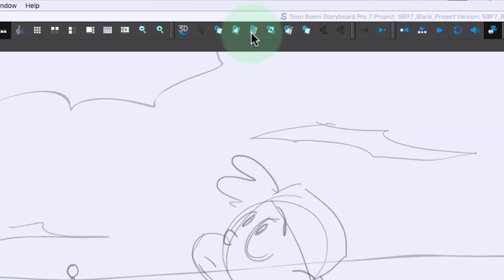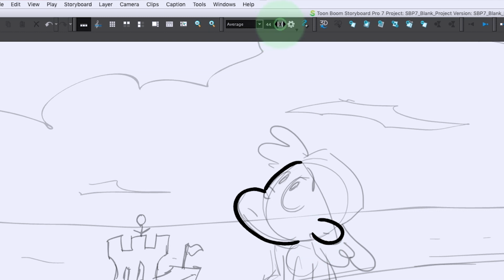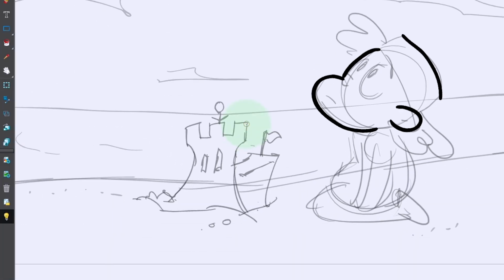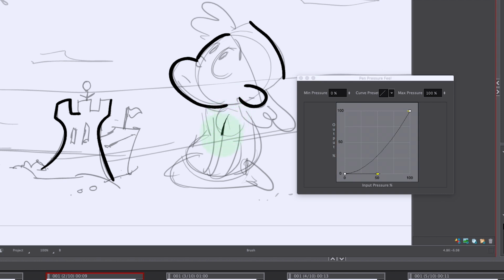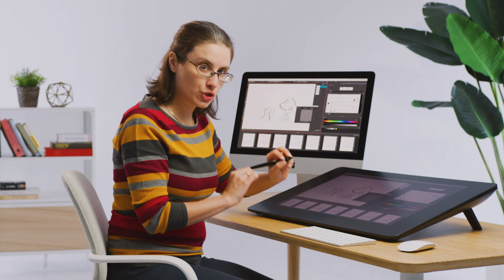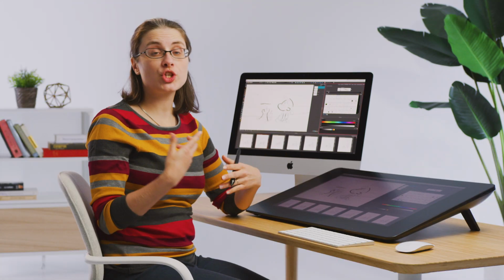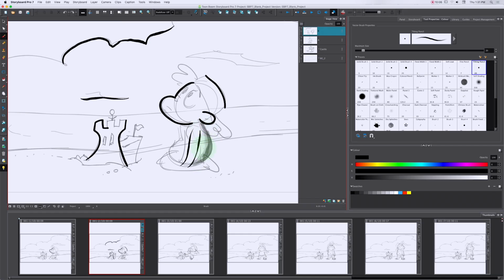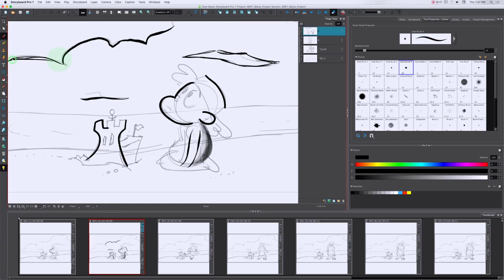Industry leading, improved stylus responsiveness in Storyboard Pro 7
The next big thing in animation has arrived! Explore Storyboard Pro 7's all-new drawing engine with Toon Boom's Director of Customer Success, Marie-Ève Chartrand.

Features demonstrated in this video: An improved drawing engine which brings a traditional look and feel to digital storyboards, new stabilizer for lines that are smoother than ever, adjustable stylus pressure, tilt and angle responsiveness.